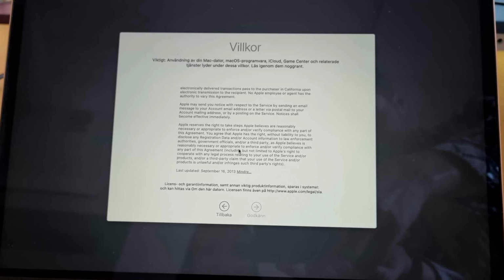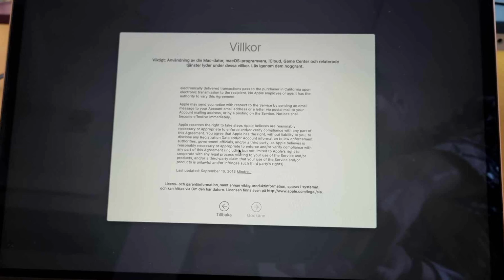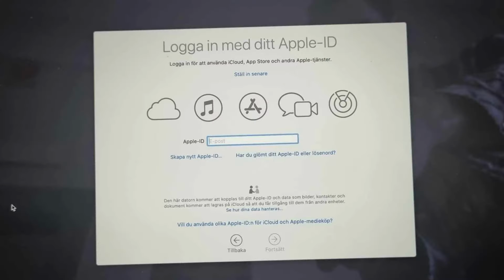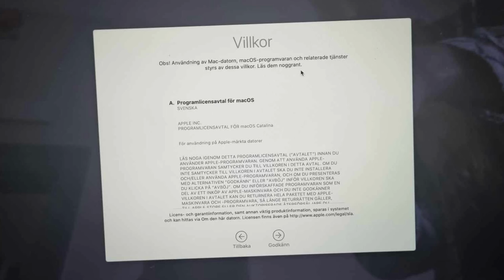Can't accept terms and conditions Mac OS install (greyed out) - How to fix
Do you also have this issue - the Accept button being greyed out when installing Mac OS for no apparent reason?

There’s an easy fix to that. Click back, click “Do this later” in the top of the window. You will be able to click continue in the terms right away.